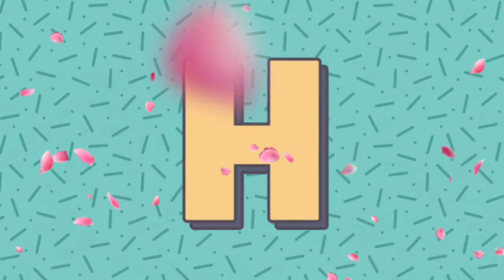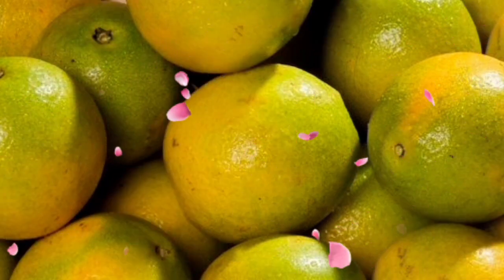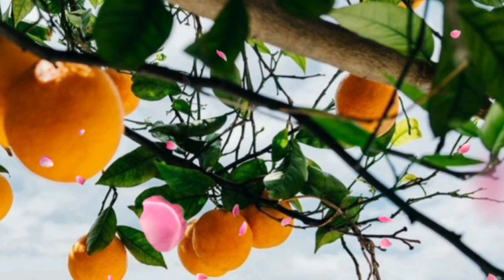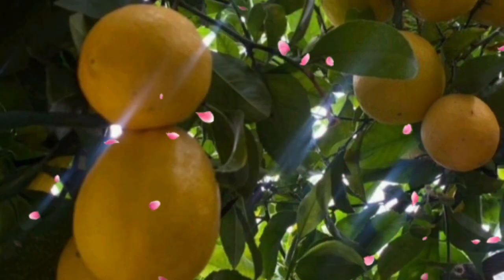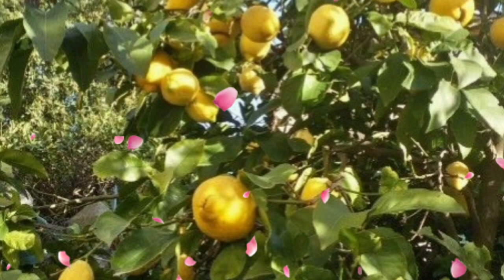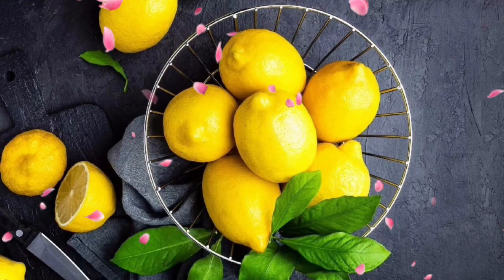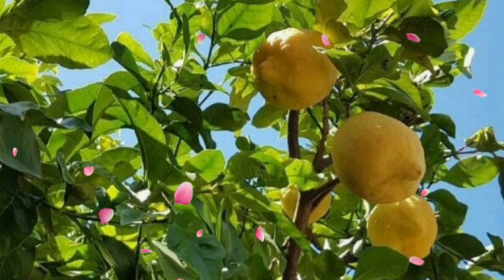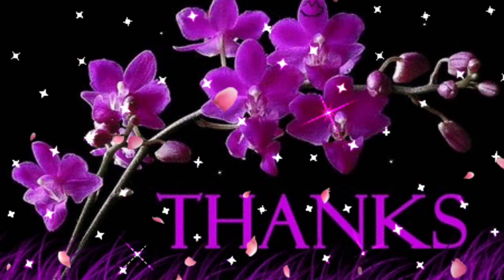Growing citrus in containers 10 tips to getting more fruit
CitrusContainerGardening FruitfulContainers CitrusHarvest "Unlock the secrets to a bountiful citrus harvest in your very own space! 🍋🌿 Join us in this short, engaging YouTube video as we reveal 10 game-changing tips for growing citrus in containers. From selecting the perfect pot to the art of pollination, we've got your back on the journey to citrus success. Watch now and transform your small space into a thriving citrus oasis – because who says you need a big backyard for big fruit rewards? 🌟 Don't miss out, hit play, and let's turn your container garden into a citrus paradise! 🌍🌳 CitrusMagic ContainerGardening JuicyHarvest"

how to grow citrus in containers
growing citrus in containers
growing citrus
citrus
how to fertilize citrus
how to grow citrus trees
growing citrus trees
container grown citrus
how to grow dwarf citrus trees in containers
citrus tree care,citrus tree
planting citrus in containers
citrus trees in containers
10 tips for growing citrus in containers
growing citrus in pots
fruit tree growing
how to grow citrus trees in cold climates
citrus trees